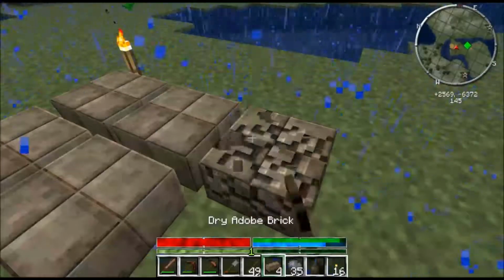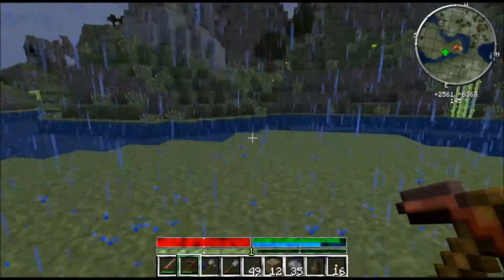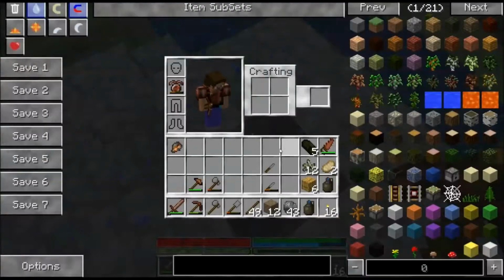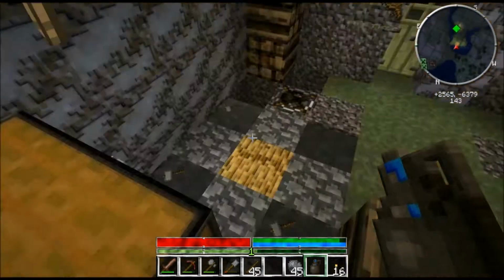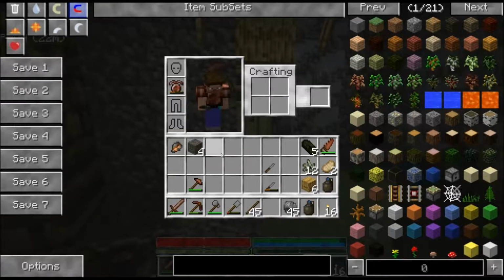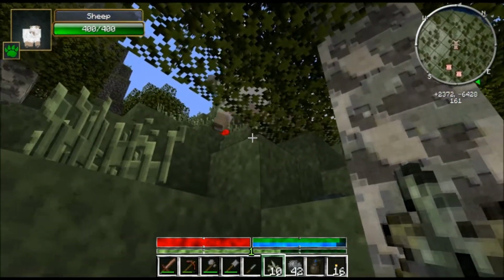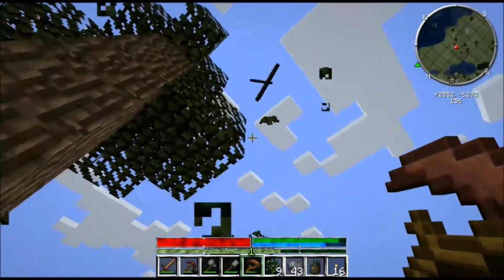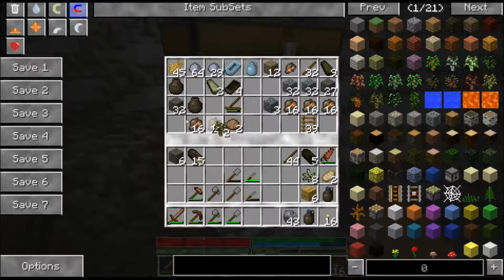TerraFirmaCraft B77.21 Let's Play - S1 Ep05 - "Sheep, Wool, & Animal Husbandry"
This is Episode 5 of my TerraFirmaCraft Let's Play series using TFC build 77.21.
TerraFirmaCraft is a mod for MineCraft available for download from terrafirmacraft.com, and makes MineCraft "Survival mode as it should have been".

The world generation seed is "Basalt".

Version Info:
MineCraft version 1.6.2
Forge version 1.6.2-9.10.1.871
TerraFirmaCraft build 0.77.21
MC 1.6.2 - Player API forge 1.3
MC 1.6.2 - Smart Moving 14.4.1
CodeChickenCore 0.9.0.4
NotEnoughItems 1.6.1.4
1.6.2 DamageIndicators v2.9.0.0
OptiFine 1.6.2 HD C4
1.6.2 LeatherWaterSacTFC 2.1.b77 TFC HF14+
extrafirma-universal-v1.0.3
terrabow-0.7.1
ZansMinimap1.6.2

Resource Pack:
[x64] H3D Texture v4.0.2